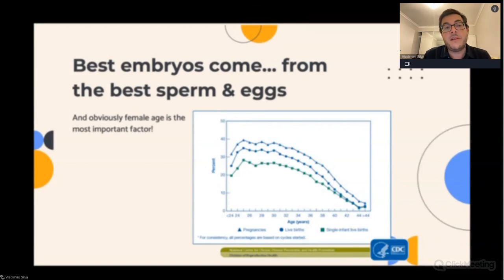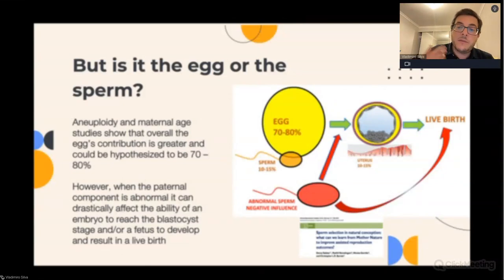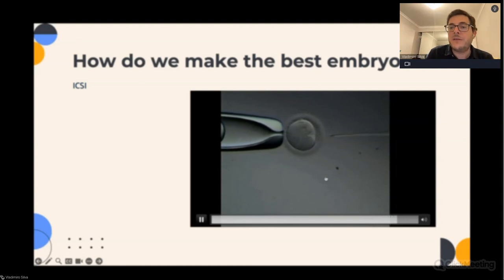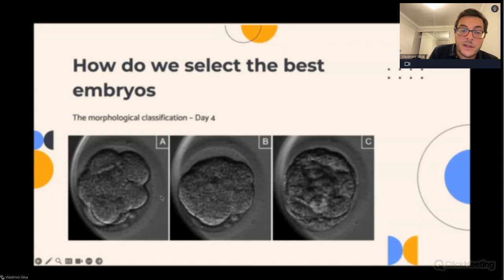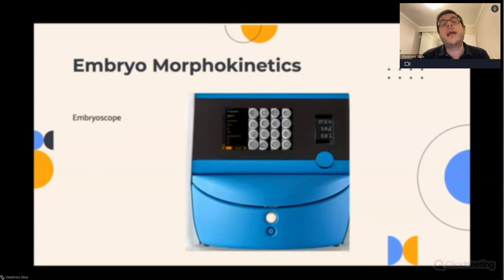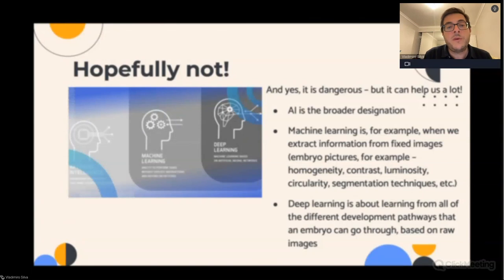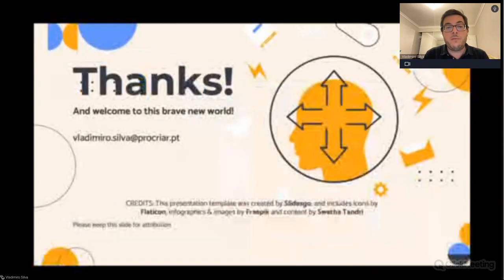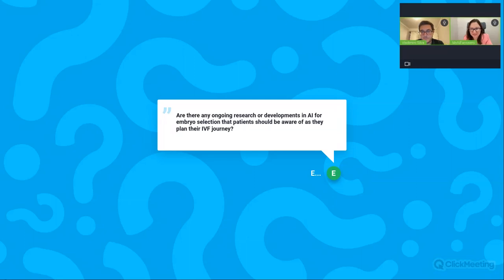How are the best embryos created and selected for IVF treatment?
During this event, Vladimiro Silva, Founder & IVF Lab Director at Ferticentro, Coimbra, Portugal, discussed embryo selection process in IVF treatment, offering invaluable insights and expertise.